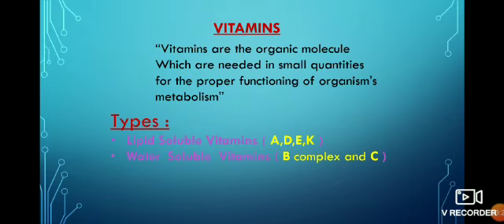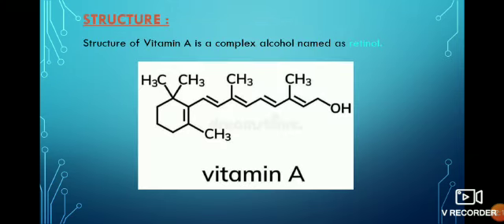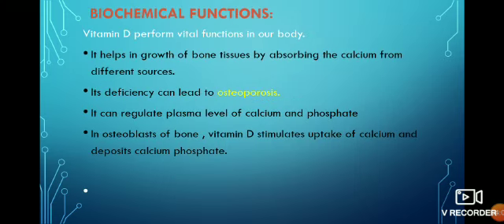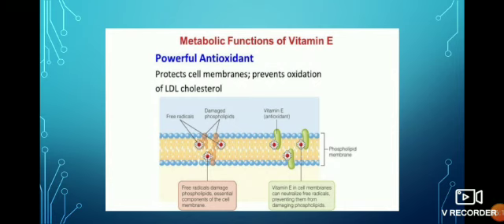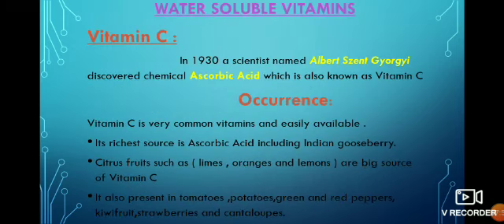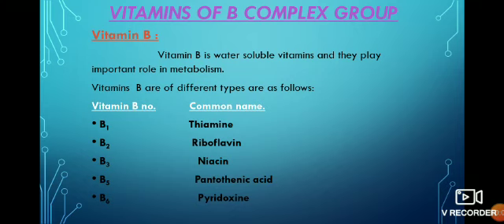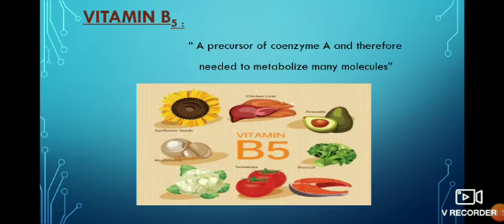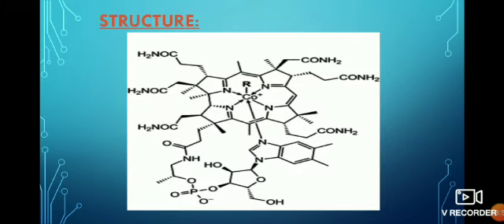Vitamins and its types Zoology |LCWU|life Sciences with Mehwish Khan BS| 4 years